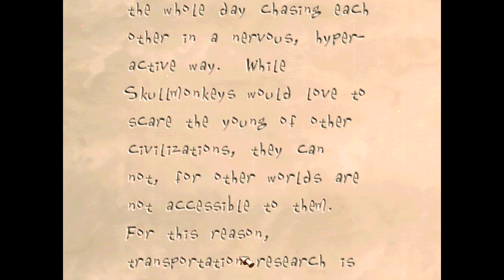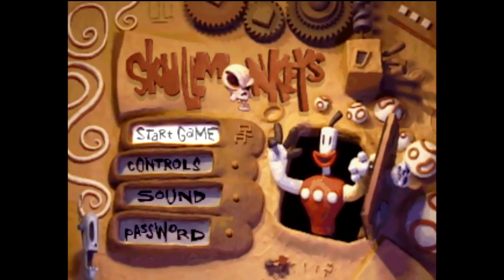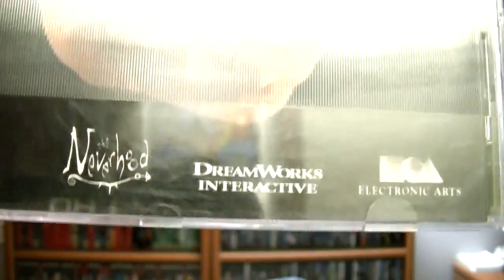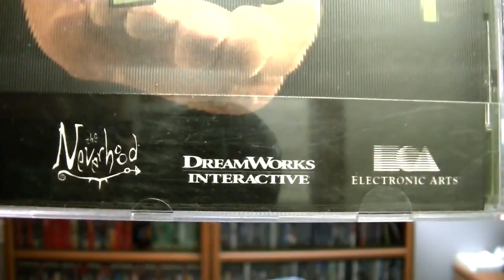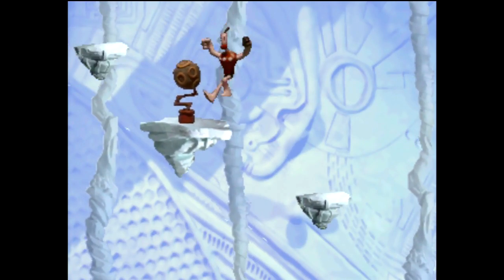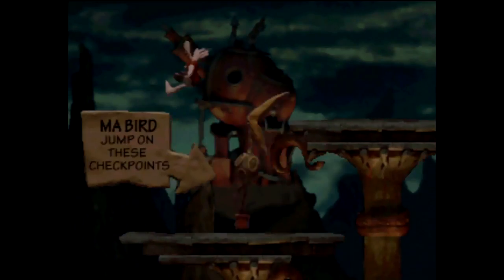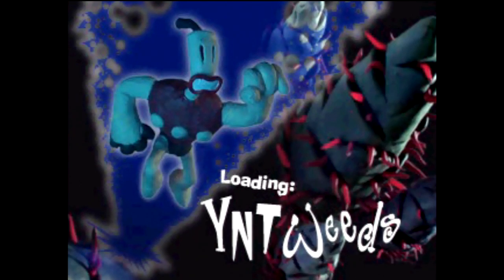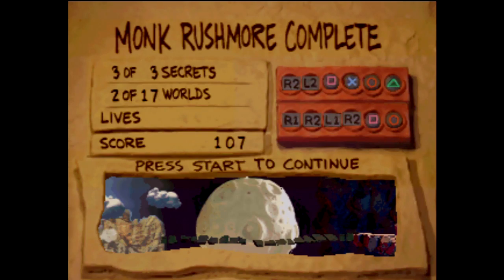Skullmonkeys (PSX) Review - They Made a Sequel?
Review of the Neverhood sequel Skullmonkeys.